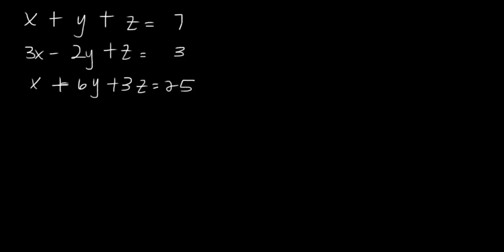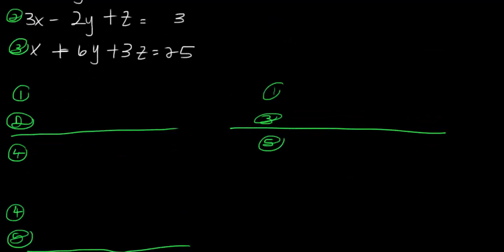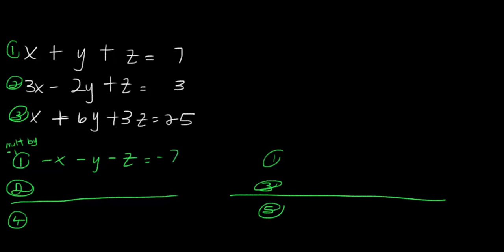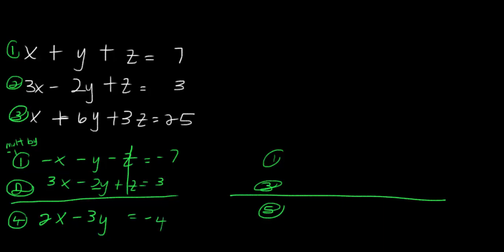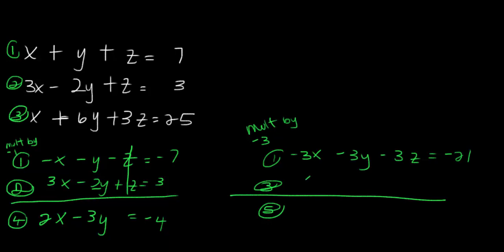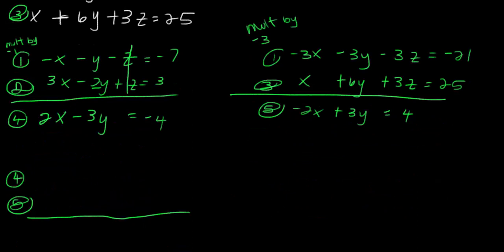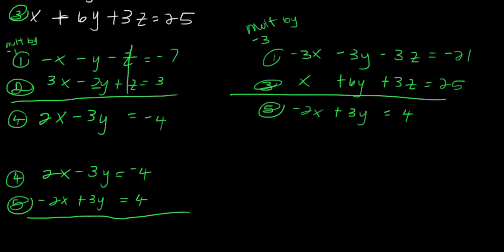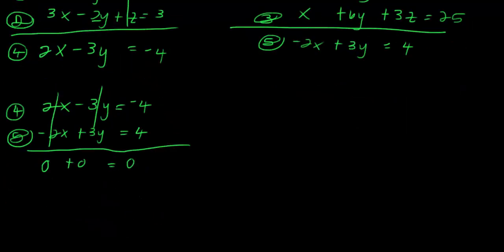MAT1313_M7_6.2_EX2_1.22.18